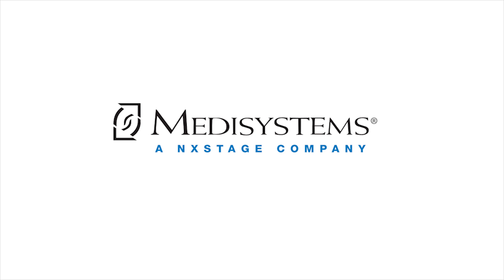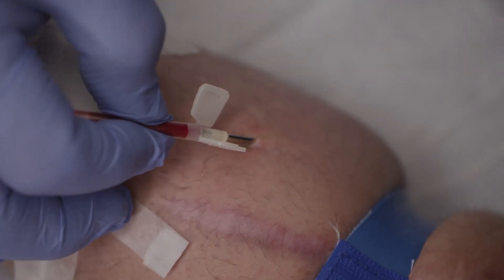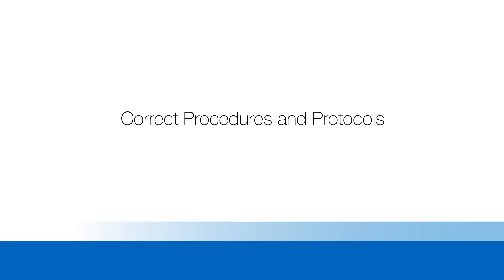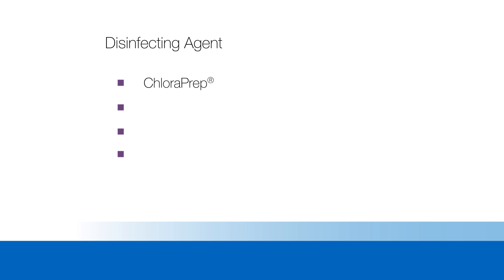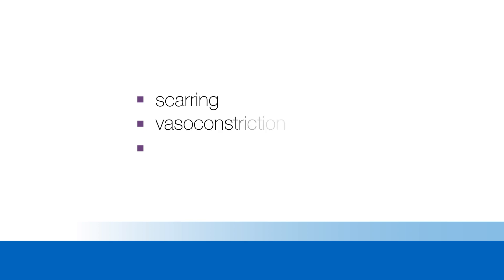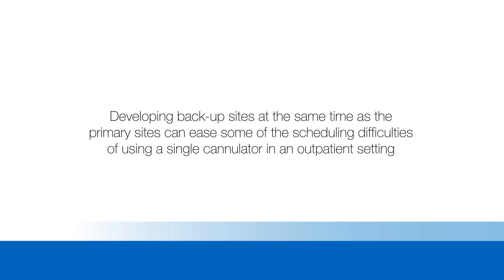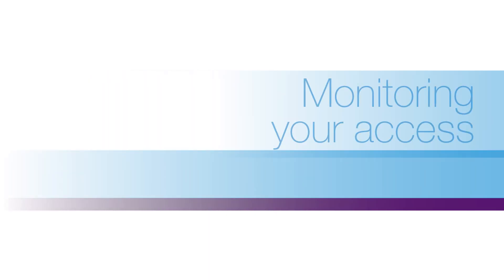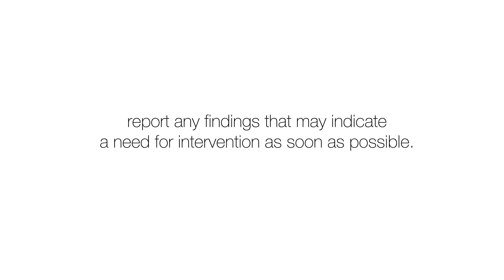Best Practices in Buttonhole Cannulation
The Best Practices in Buttonhole Cannulation video will discuss the constant site cannulation of native arterial-venous fistulas, also known as the buttonhole technique. The video will cover different types of hemodialysis access, introduce the benefits of constant site cannulation, review practices designed to prevent infection, discuss creating and cannulating buttonhole sites, and introduce the importance of monitoring the access.

ButtonHole® with SteriPick™ is designed for the safe and easy removal of the ButtonHole scab that forms when using the Buttonhole technique.

Risks: Some studies have found a correlation between the use of the buttonhole cannulation technique and an increased risk of infectious complications. Since pathogens could be introduced into the patient’s circulatory system through a buttonhole tunnel track, stringent protocols are required for needle insertion and skin preparation before cannulation and after removal of the needle.

Please note: this video is not intended to replace the ButtonHole Needle Instructions for Use and does not include all the information necessary to use the product safely and effectively. Product users should review and refer to the Instruction for Use for complete use information including all warnings and precautions.

About Medisystems
For over thirty years, innovative products have placed Medisystems among the US market leaders in hemodialysis blood tubing sets, fistula needles, and apheresis needles. Medisystems designs, manufactures, imports and distributes innovative medical devices, that are designed to provide significant clinical, safety and economic advantages. We were incorporated as a privately held company in 1981, and acquired by NxStage Medical, Inc. in 2007. We are headquartered in Lawrence, MA, and proud to be a NxStage company.

Hemodialysis Products
Medisystems continues to respond to the challenges of a dynamic industry with our original product designs. We are proud to offer a complete line of AV fistula needles, blood tubing sets, safety and access management products.

©2017 NxStage Medical, Inc. ButtonHole, LockSite, MasterGuard, Medisystems, SteriPick & Streamline are registered trademarks of NxStage Medical, Inc. CAUTION: Federal law restricts this device to sale by or on the order of a physician.